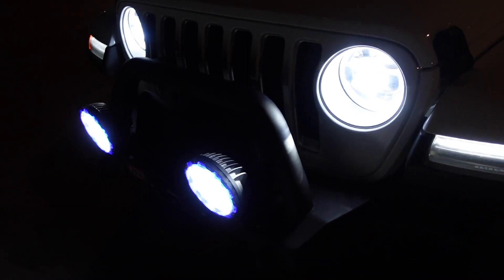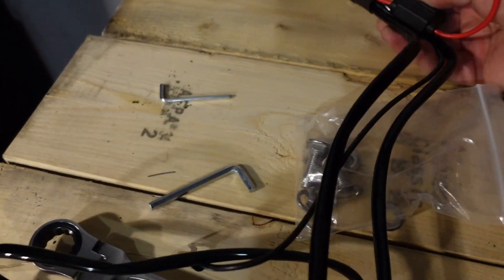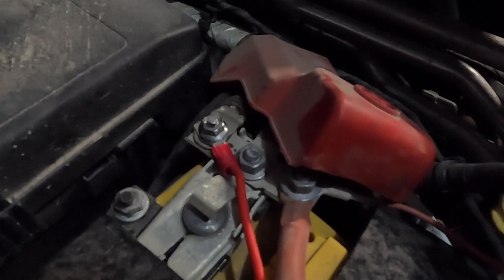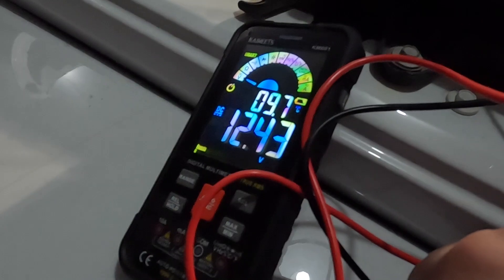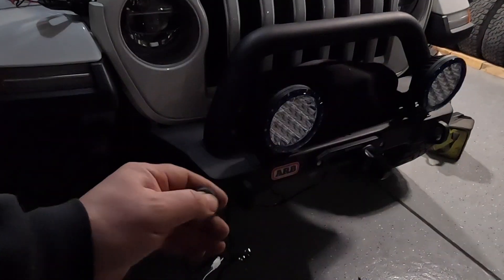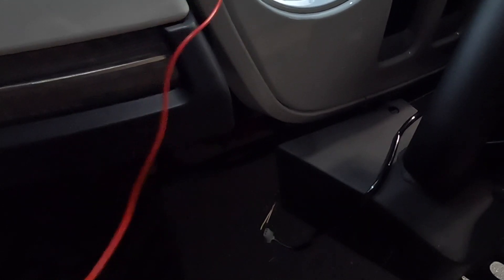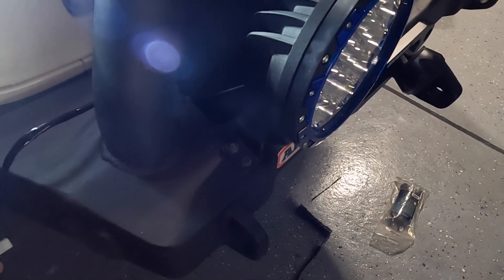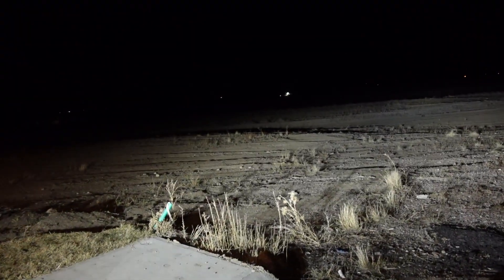Jeep JL How to Wire Lights to the Factory Fog Lamp Harness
The factory wires are used as a trigger as the fuse amperage is very low.
Auxbeam Lights
Multi Meter

 Video is of installing some round driving lights on a Jeep JL.  I had replaced the front bumper and the aftermarket didn't have fog lamps on it.  We used the factory wiring harness for the lights but terminated the switch instead, we used the fog lamps power wire from the Jeep as a Trigger.